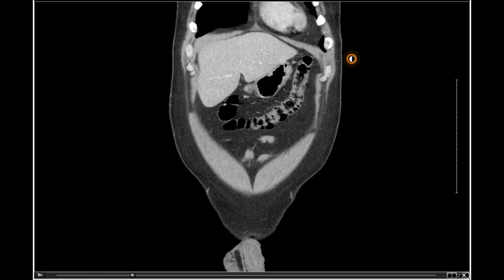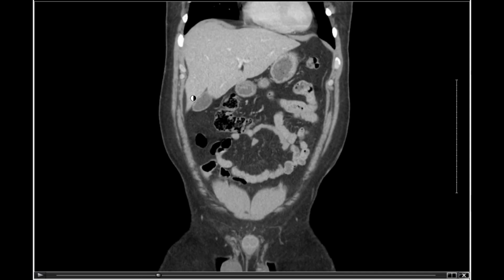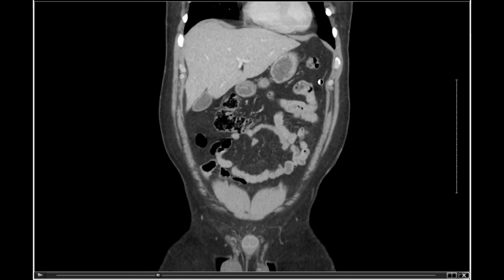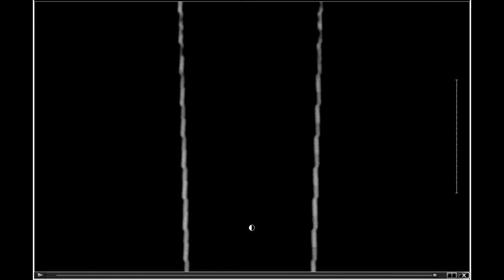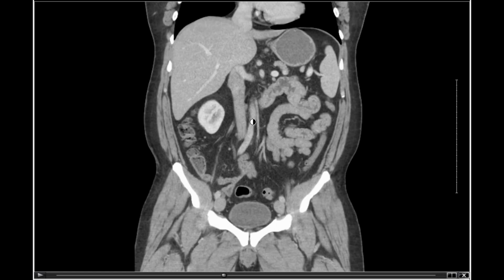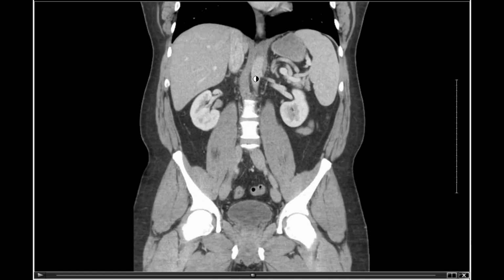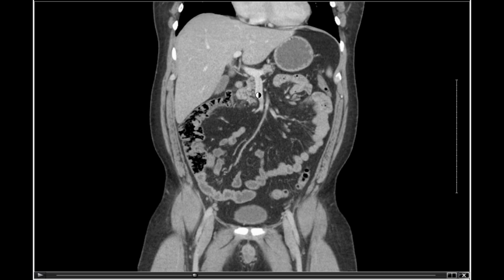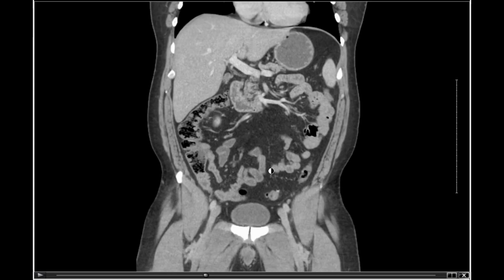Gross Anatomy - Cross Sections of the Abdomen and Plevis - Part 1, Coronal Cuts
Hi everyone,
I have something new for you! A three-part video on radiographic, cross-sectional anatomy of the abdomen and pelvis. These videos are also a bit of a mystery, feel free to play "What made Dr. Ward's abdomen hurt so badly two years ago?" as you watch. The mystery will be revealed in the third video. Or if that's not your thing, feel free to watch and familiarize yourself with the appearance of the structures in cross-section. Have a great week!